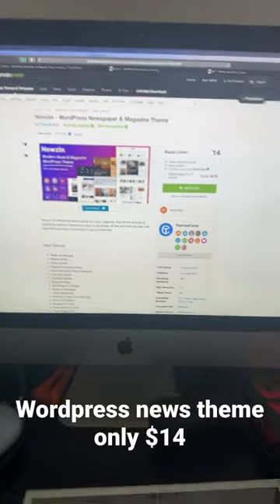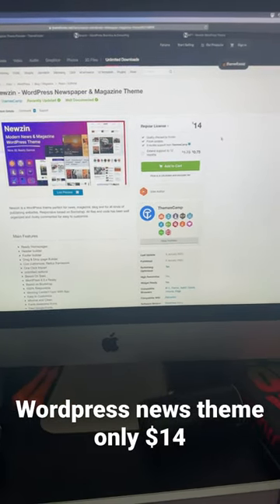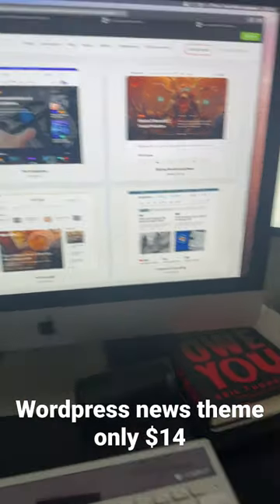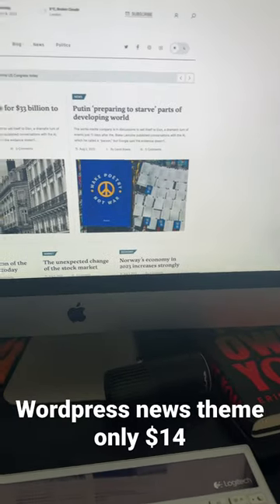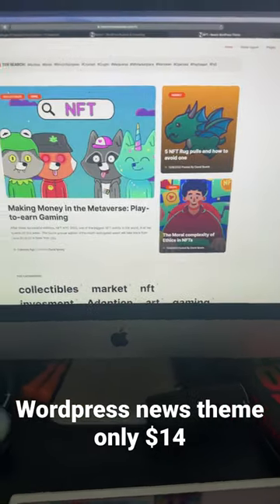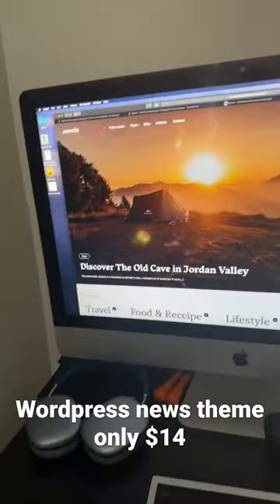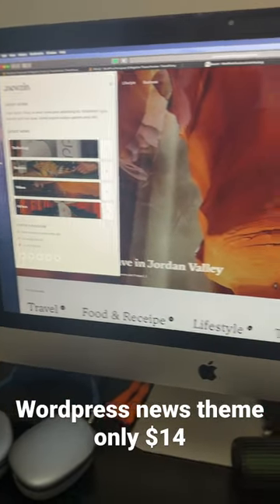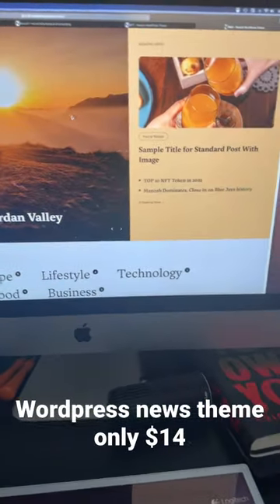Newzin - WordPress Newspaper, Blog, or Magazine Theme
I really like this WordPress theme at a great starter price of $14. Its a must-buy.

Newzin is a WordPress theme perfect for news, magazine, blog and for all kinds of publishing websites. Responsive based on Bootstrap. All files and code has been well organized and nicely commented on for ease of customization.